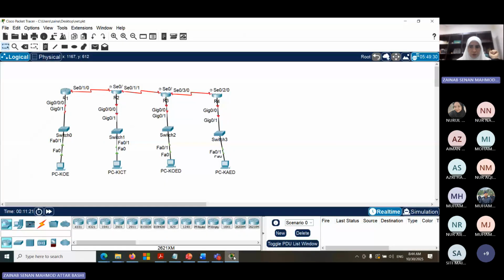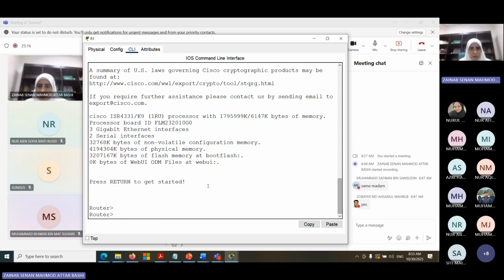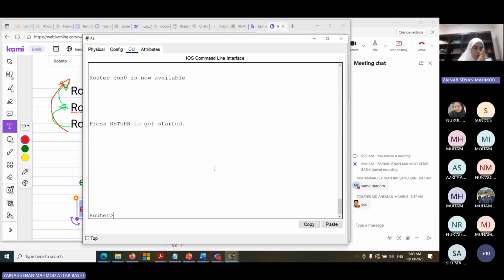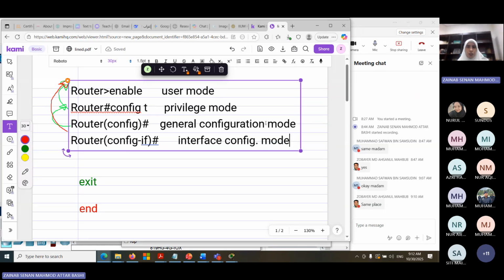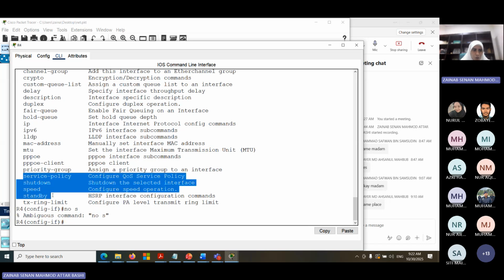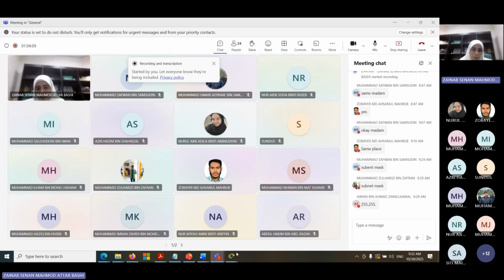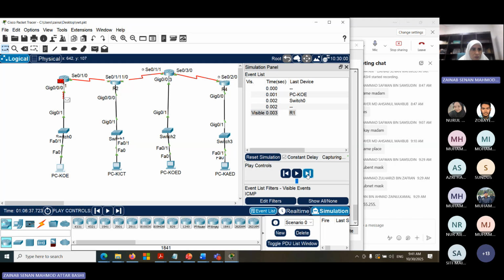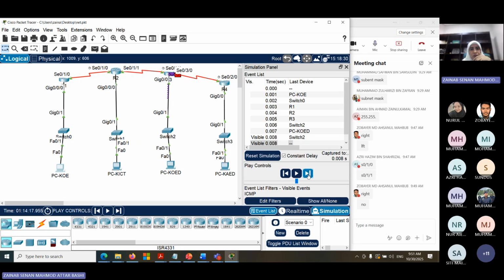30 Oct 2025